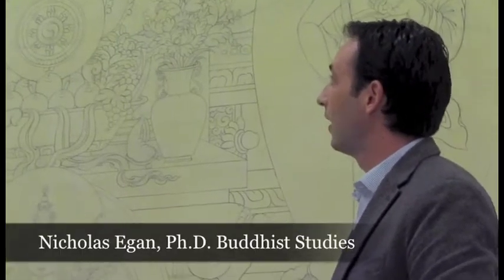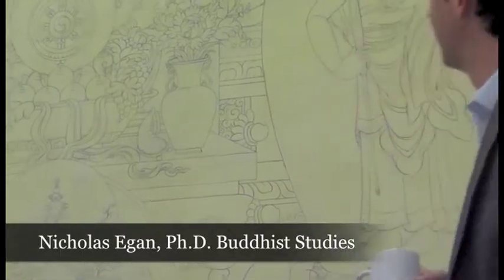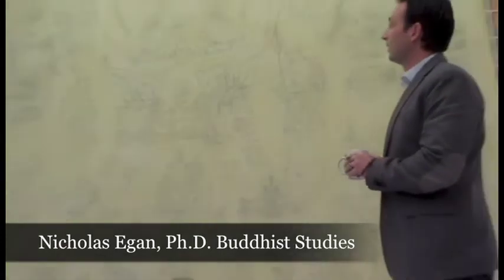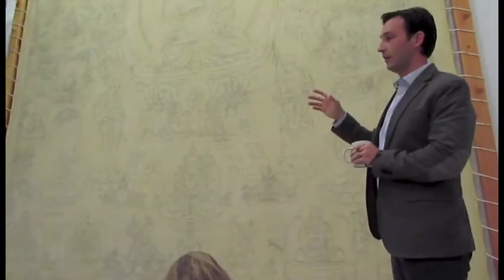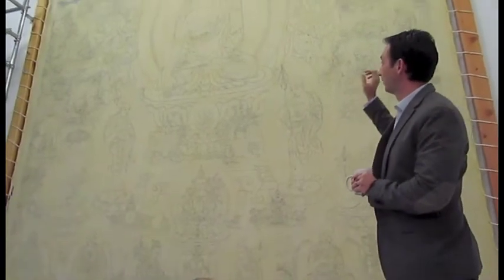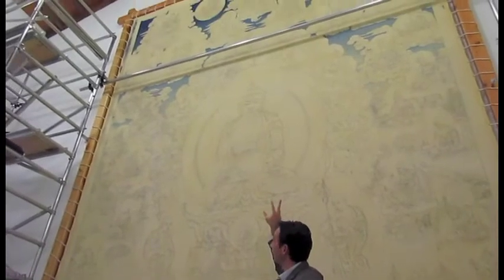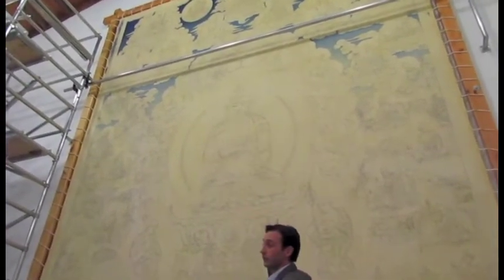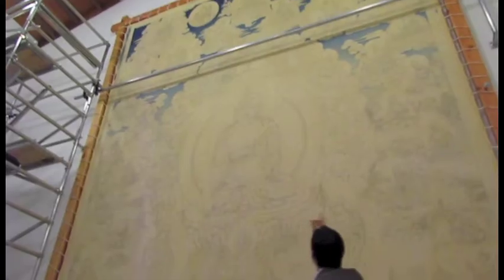Teachers & Transmissions in the Thanbhochi Part 2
Tibetan Gallery & Studio Presents a Lecture Series: Teachers & Transmissions in the Thanbhochi

Our premiere lecture series begins to scratch the surface on the complexities of this ancient Tibetan art. In this section, Nick explores the iconography of Shakyamuni Buddha and his two primary disciples.

Tibetan Gallery & Studio in Sebastopol is the only place in the world outside of Tibet where you can watch a Tibetan master create a giant ceremonial thangka, known as thanbhochi. The two-story canvas is comprised of 37 Buddhas, deities and teachers.

Nicholas Egan, is a Dharma teacher in the Nyingma tradition, and has a Ph.D. in Buddhist Studies. A student of Anam Thubten Rinpoche and Dzongsar Khyentse Rinpoche, he is known for his clear and accessible teaching style and is the founder of the Advaya Institute. He has been leading pilgrimages to Asia since 2005, and has lead groups to Tibet, Bhutan, Nepal, India, Mongolia, China, and Thailand.